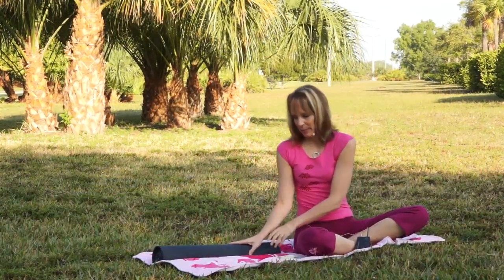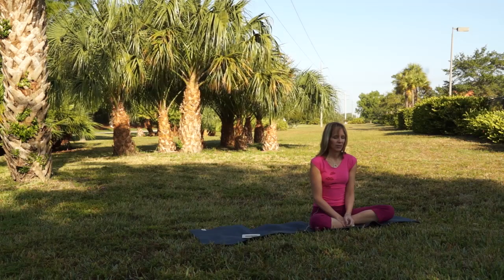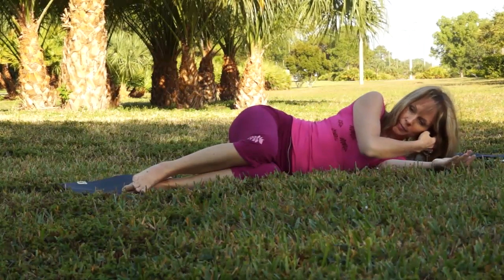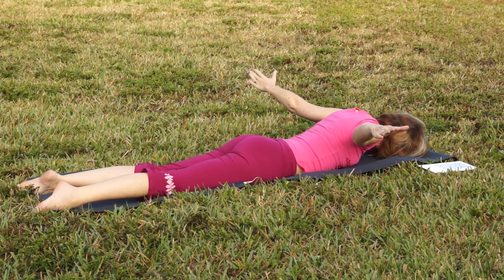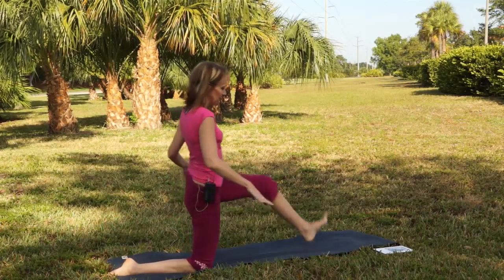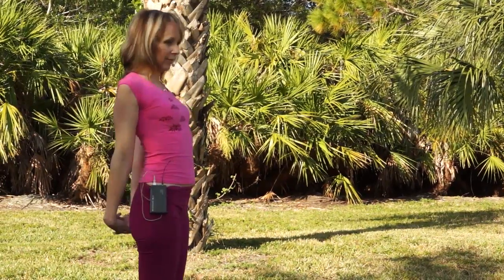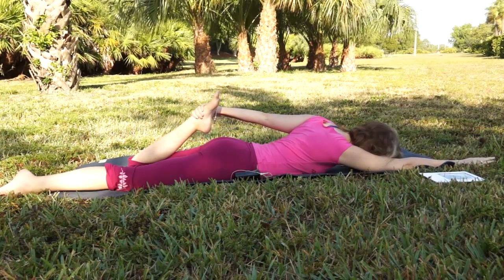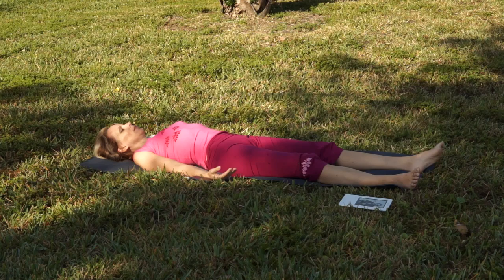Yoga with Melissa 159 Beginner Yoga Cobra and Bow Pose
Click on the Link Above for Full Show Notes

Welcome to Yoga with Melissa, I’m so happy you’ve decided to try a beginner yoga class. Whether this is your first class or you are a seasoned practitioner with beginner’s mind all are welcome here.

Cobra and Bow Pose are such great counter poses to our day to day life which often have us sitting rounded over computers, driving, eating, reading, cell phones, texting, social media. They open us up to the world at large again! They strengthen our back muscles and bow pose even opens up our hips from spending hours sitting in chairs.

What to expect: I will begin by sharing what to expect in this yoga class. You will start by lying down on your back in savasana/corpse pose, which is just a fancy way of saying you will lie on your back on the floor. There are a few reasons for this. Firstly, it allows you to transition from the multi-dimensional focus and demands of your day to day life to the singular focus of your yoga practice. During your time on your yoga mat you will have the luxury of just focusing on you. Secondly it gives you an opportunity to settle in and center yourself. I will guide you in this process by asking you to focus on your breath. Finally it gives your body a chance to let go to the pull of gravity. The muscular tension of your body can already begin to release here even before you begin practicing yoga postures.

In today’s class we will use savasana as an opportunity to start preparing your body for backbends by having you rest over your yoga mat rolled up. This will start to bend your spine backwards, preparing you for backbends.

After savasana you will go back to lying on your back for some “warm-up” postures, not in the sense to warm-up your body like doing a cardio warm-up, but more to prepare your body for other postures to come. In today’s class you will begin with a reclined twist to prepare your body for the backbends.

From there you will come to kneeling and continue to prepare your spine for the backbends with cat pose. From kneeling we will practice a modified version of chaturanga dandasana to teach you good form and to keep your elbows in during cobra pose. From here we will practice various postures to open up the front of your hips and to strengthen your back in preparation for bow pose and cobra pose.

Next we will come to standing and continue to prepare your body for backbending with some side bending and gentle standing backbends. From there your body will be ready for the peak poses of today’s class, cobra and bow pose. We will practice each pose modified and then in its full form. We will round out the class with a reclined twist. After your yoga practice, you will have a chance to receive and integrate your practice with savasana/corpse pose.

Props Needed: Yoga Mat

Yoga Postures/Asanas: savasana resting over rolled up yoga mat, reclined twist/Jathara Parivartanasana, cat pose/Marjaryasana, tricep push up/chaturanga dandasana, leg extensions/ locust, lunge pose/Ashwa Sanchalanasana/Anjaneyasana, standing side bend/chandrasana, standing backbend/Anuvittasana, cobra/Bhujangasana, bow pose/dhanurasana, reclined twist/Jathara Parivartanasana